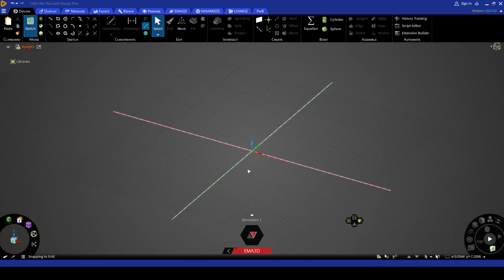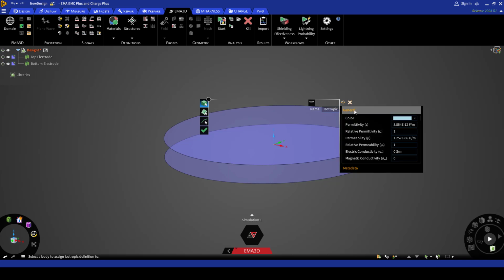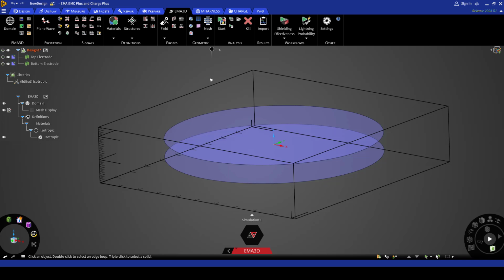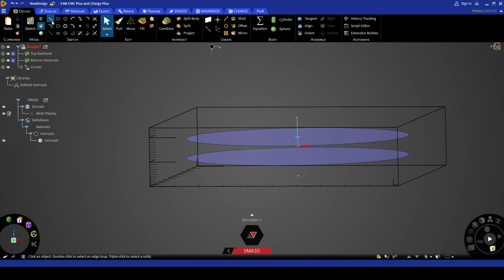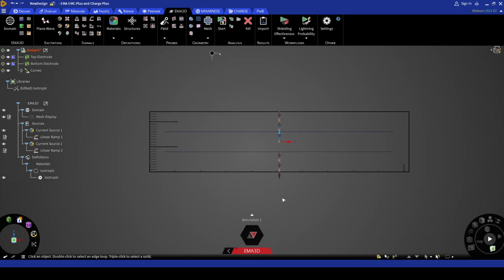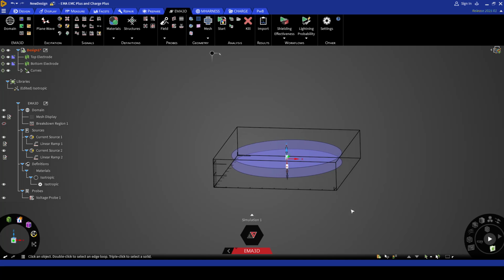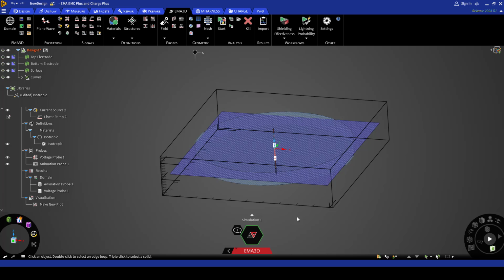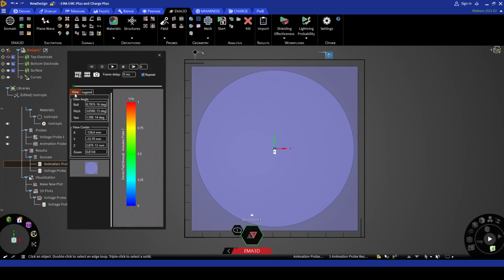Ansys Charge Plus: Paschen Test Demo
Hi there! This video demonstrates the ESD simulation workflow in Ansys Charge Plus by simulating a parallel plate capacitor.

At Ozen Engineering Inc. we help engineers learn how to use Ansys products to solve and model multi-physics problems using industry-leading CAE technologies. Please check our blog posts for more videos and topics

We are located in Silicon Valley (Northern California). In addition to educating engineers on different Mechanical, Electrical, and Digital Twin Software products, we provide consulting services for different industries

We have expertise in Ansys software including Discovery – Sherlock –Twin Builder – Digital Twin – Medini – SCADE – MotorCAD – Granta – Speos – optiSLang – HFSS – SIwave – Maxwell